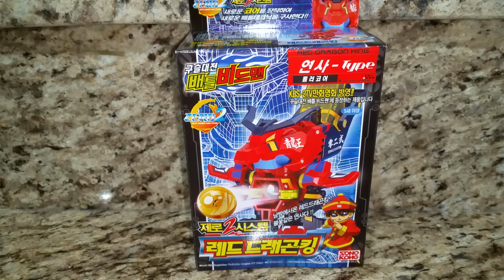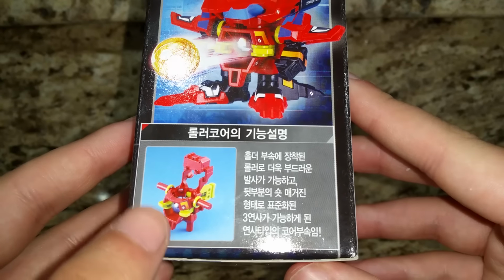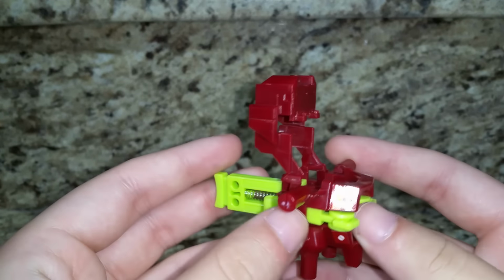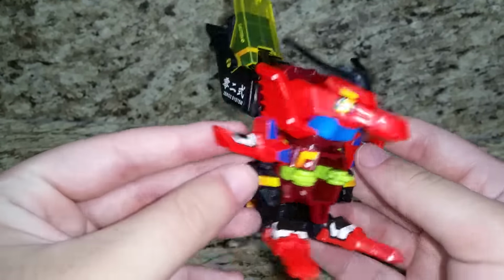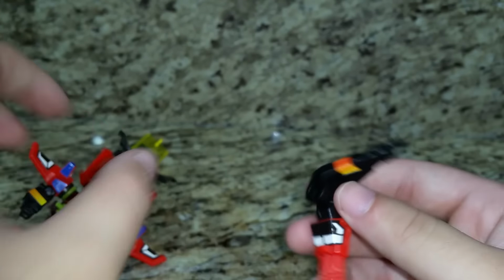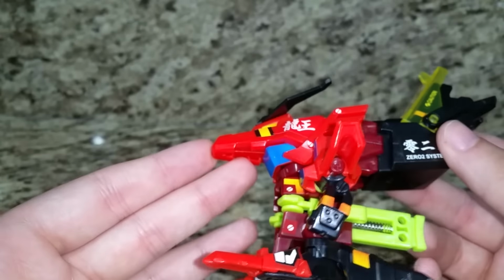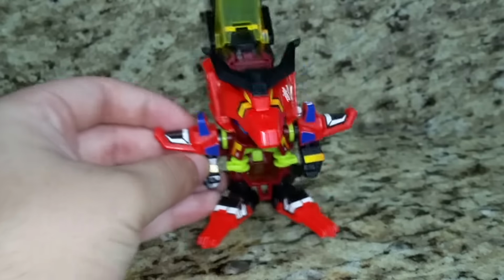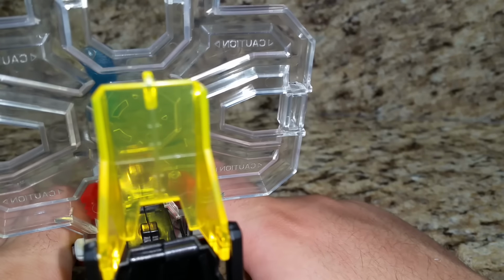Bdaman zero 2 Red Dragon King (King Rykuso) review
Found this post for you on Tumblr